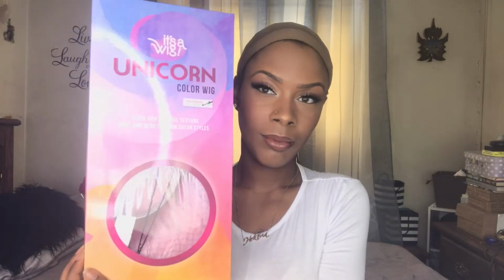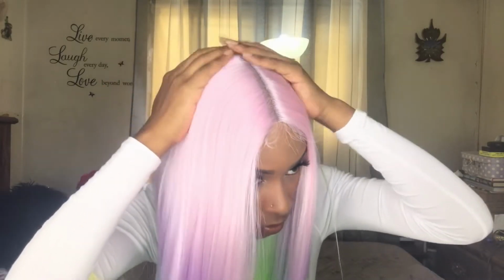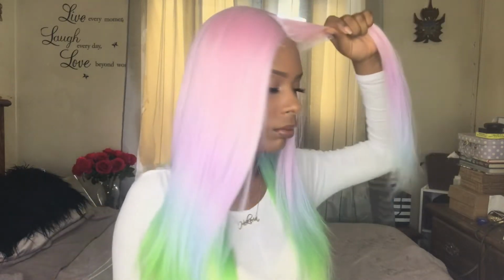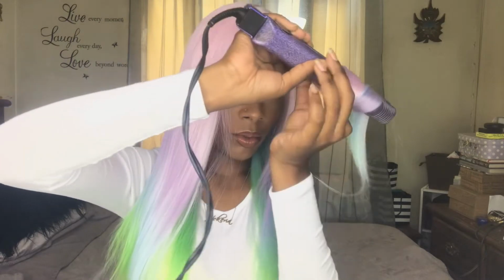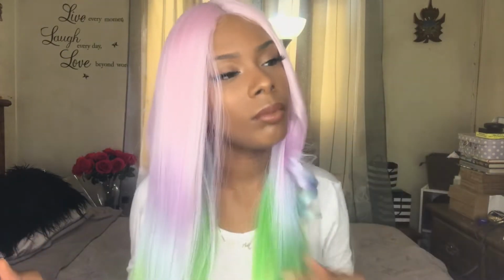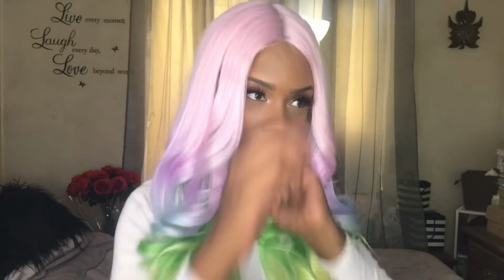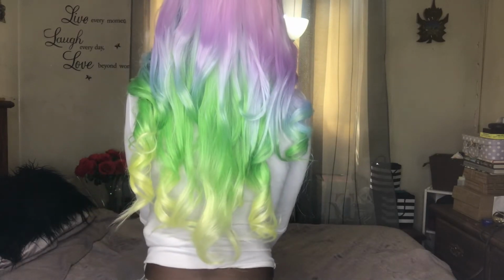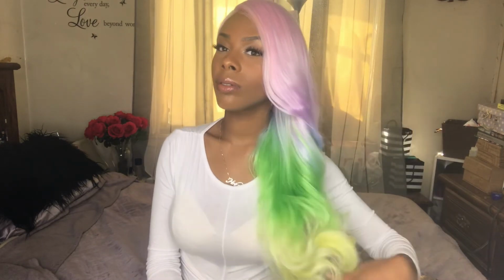How I Curl My Synthetic Wigs: It's A Wig! Synthetic Unicorn Color Wig - Straight | HairSoFlyShop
Hello beautiful people todays wig was sent  to me from HairSoFlyShop 😊

Brand: Its a wig
Style:  Straight
Color: Unicorn

block head: GEX 20"-24" Cork Canvas Block...

Tripod: GEX Heavy Duty Canvas Block Head...

T pins: Salon Care Steel Wig T Pins

Hot comb; Andis High Heat Press Comb (38300)